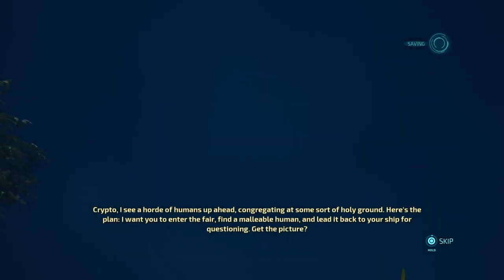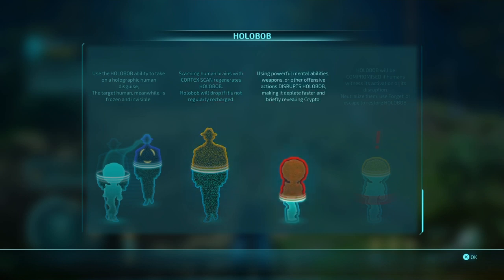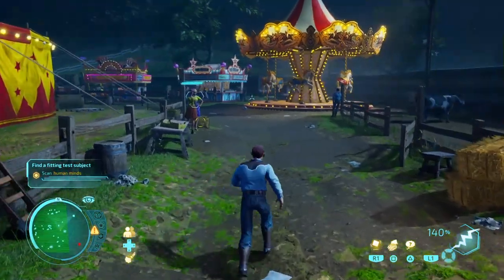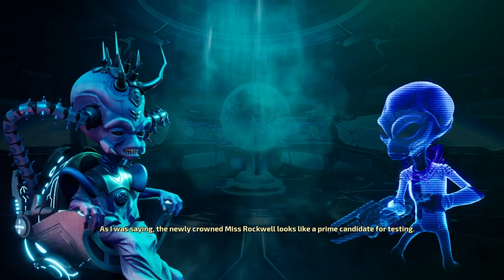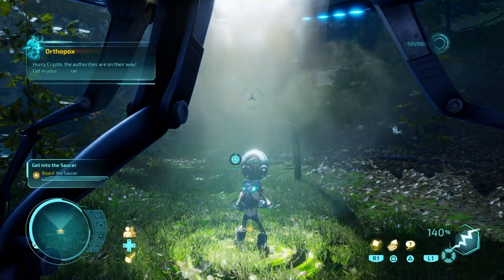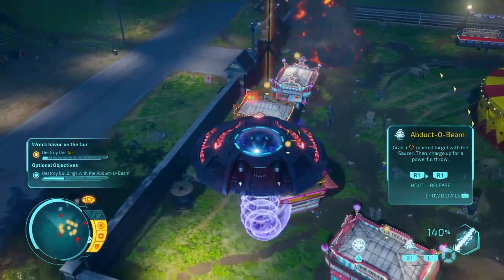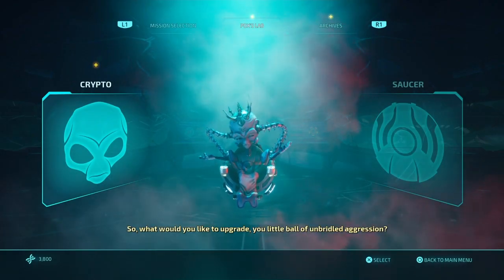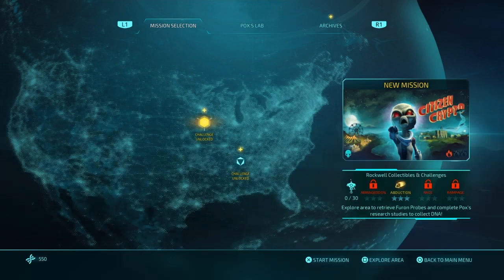Destroy All Humans! | Part 2 | Abducting Miss RockWell